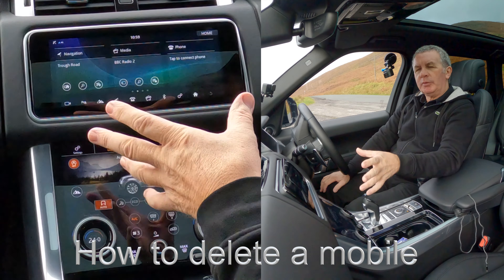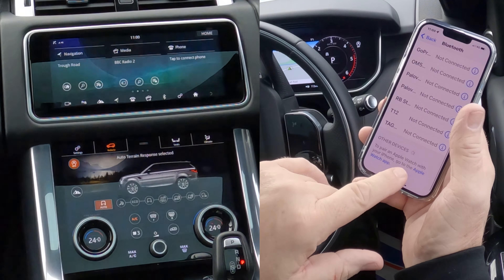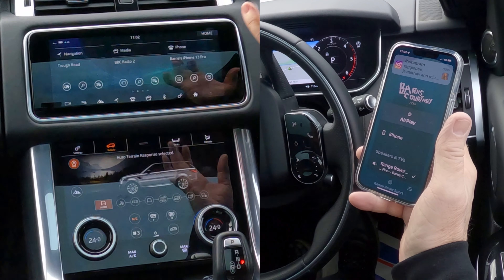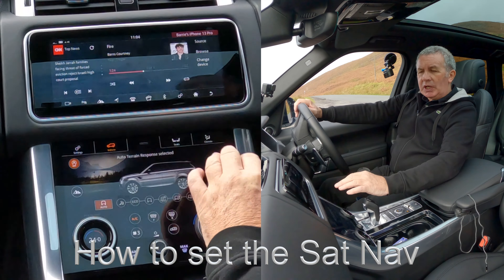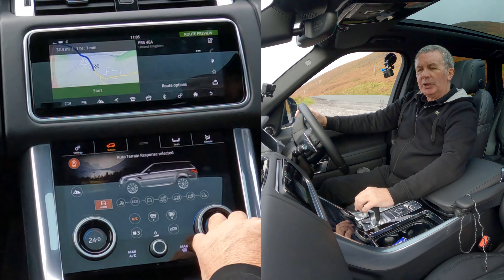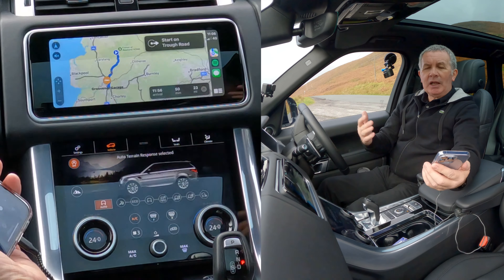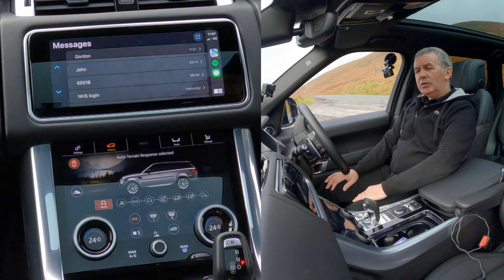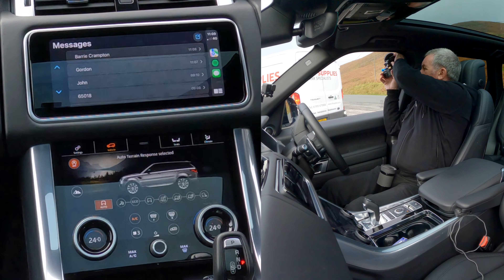How to set the sat nav, use Siri and bluetooth in a 2020 Range Rover Sport